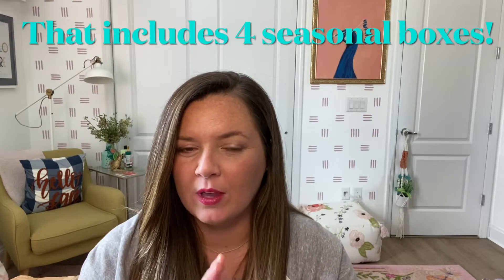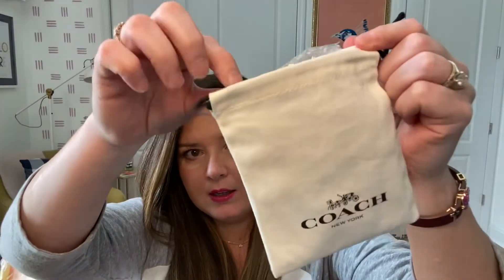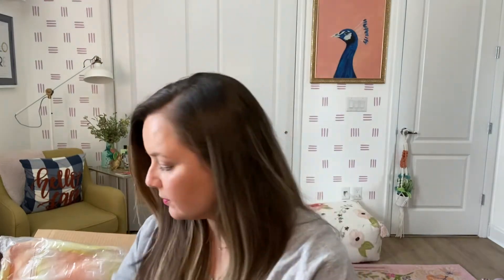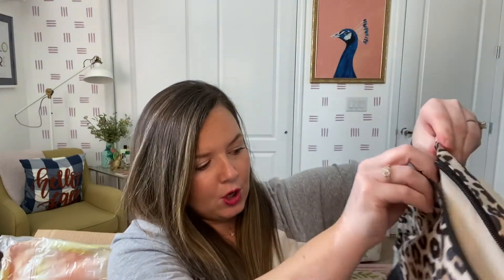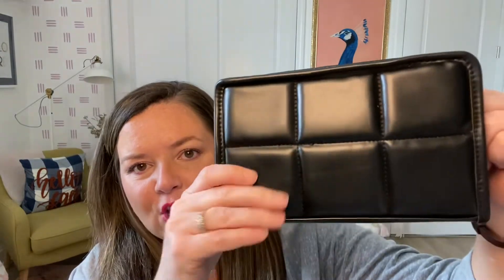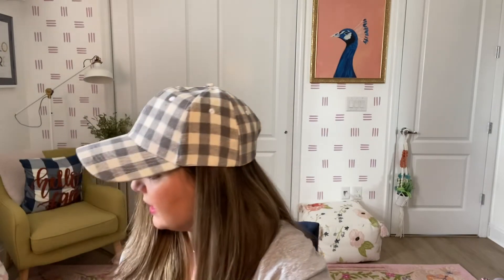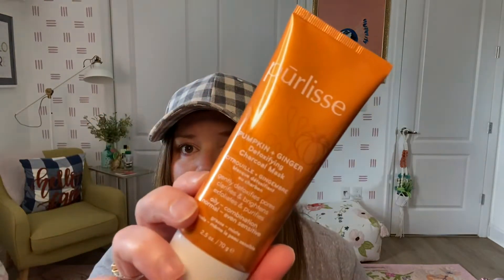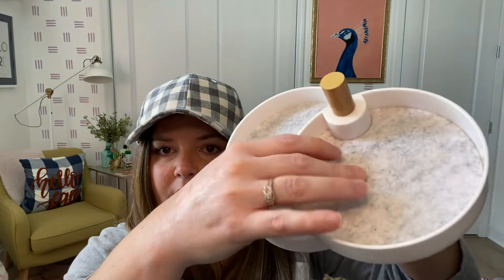Fall Fab Fit Fun Unboxing (I went a little add-on crazy!😆)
Hi everyone! I’ve been getting the fab fit fun box for years and I LOVE it! I finally pulled the trigger and signed up for a whole year at once.